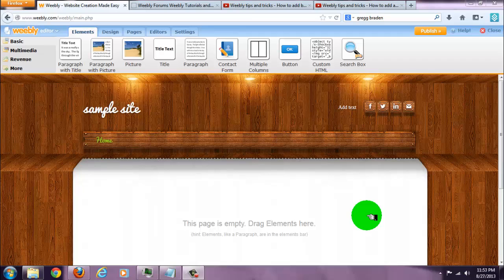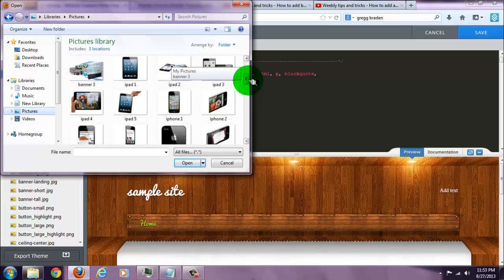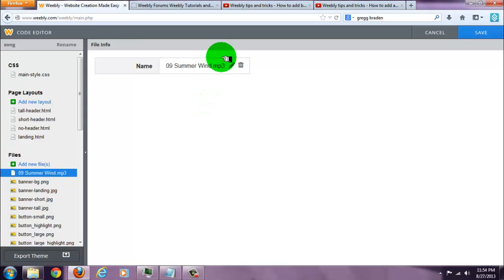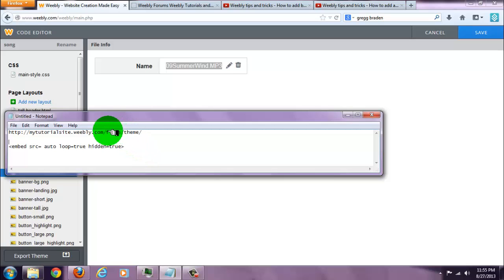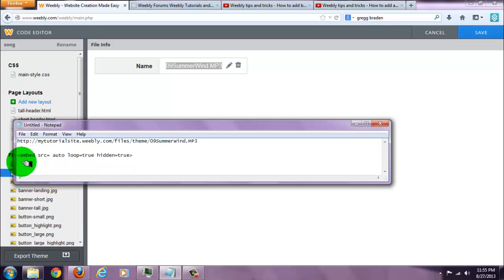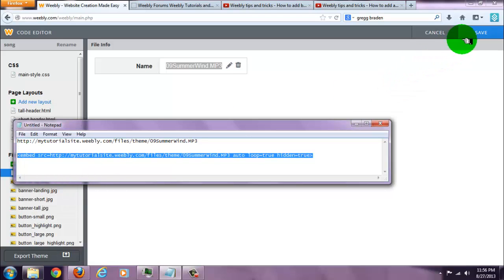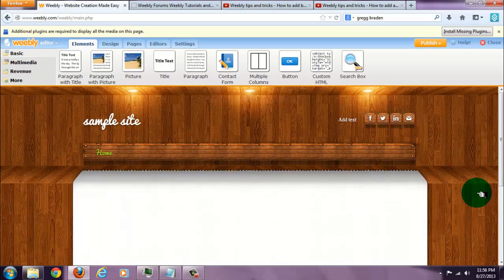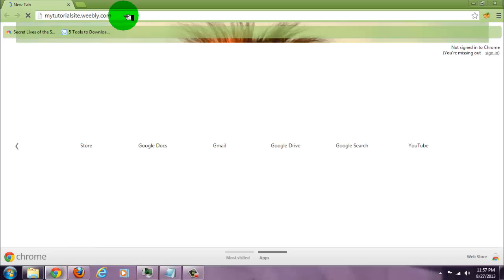How to add music to your weebly site simple & easy tutorial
any questions or requests leave them in the comments i will answer most